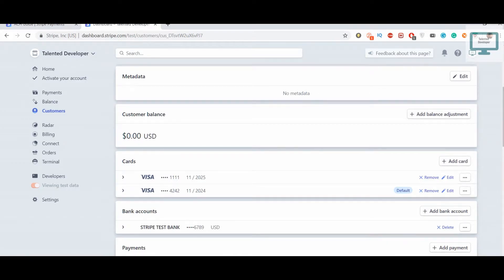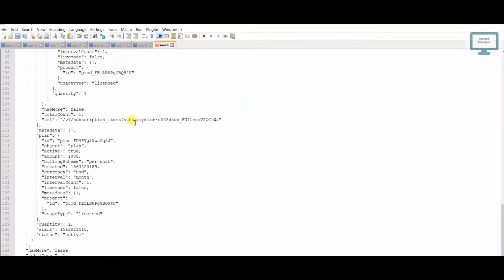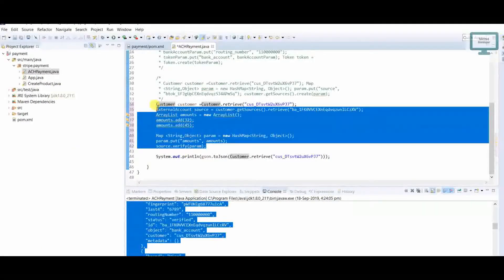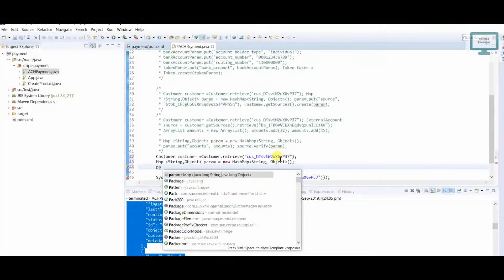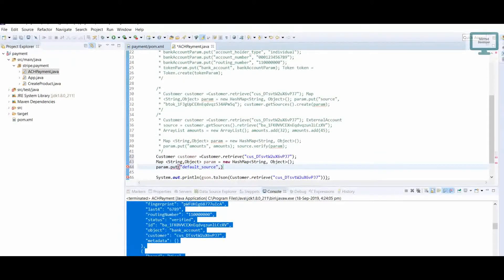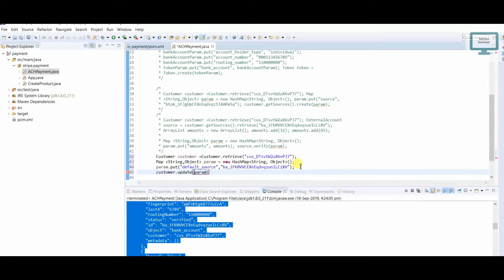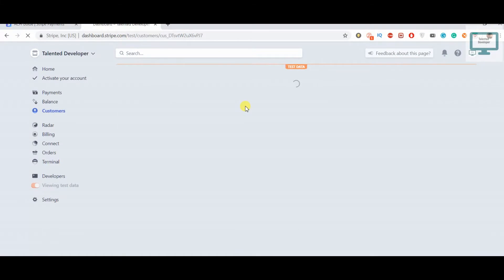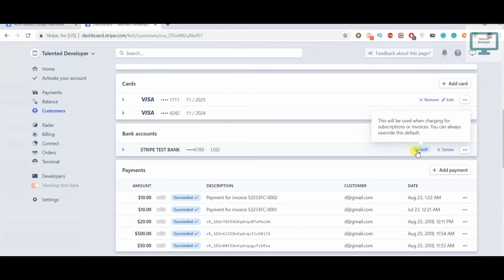22.Java Stripe : Update Payment Source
Stripe Update Payment Source
How to update stripe default payment source?

Updates the specified source by setting the values of the parameters passed. Any parameters not provided will be left unchanged.
This request accepts the metadata and owner as arguments. It is also possible to update type-specific information for selected payment method